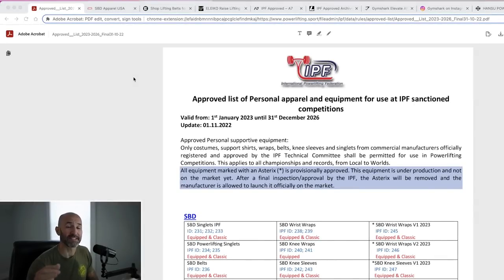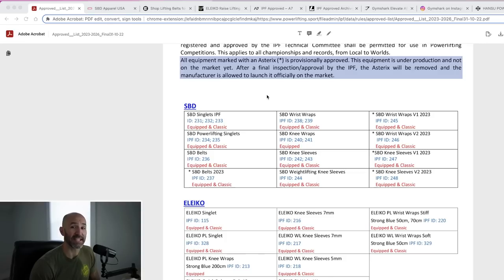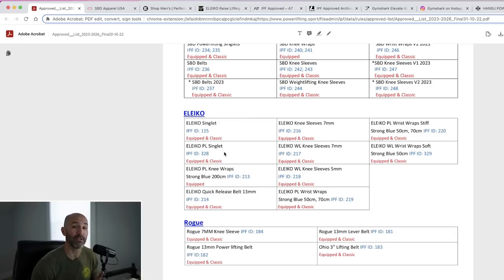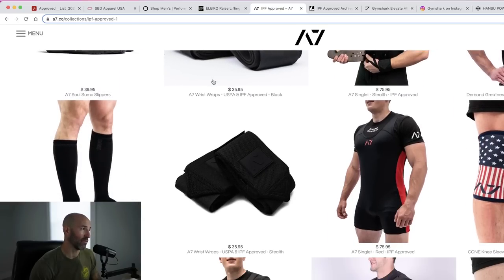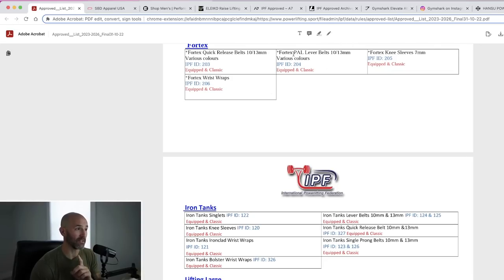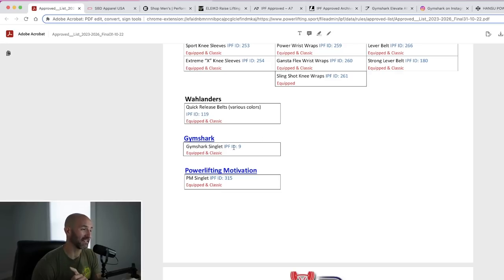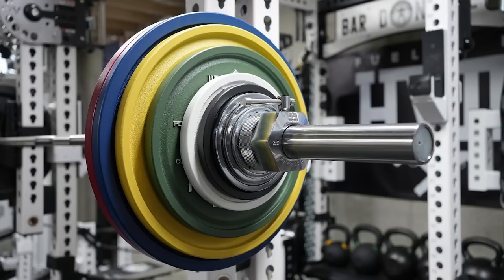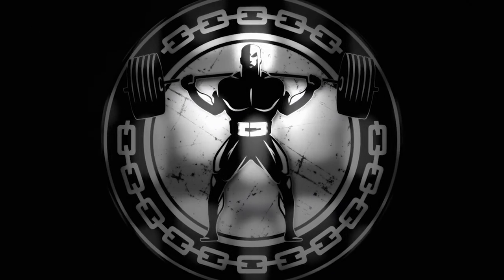2023 IPF Approved List - New SBD Belt, New Knee Sleeves, Cheapest Plates, New Combo Rack, and More!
The new IPF approved list was recently released and it has a lot of insight into new equipment coming out as well as some welcome more affordable equipment options.